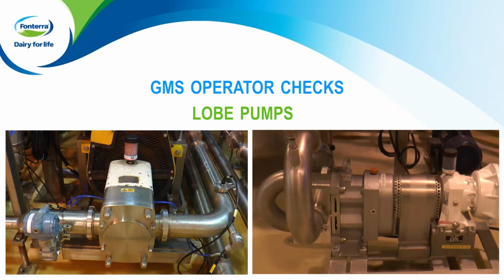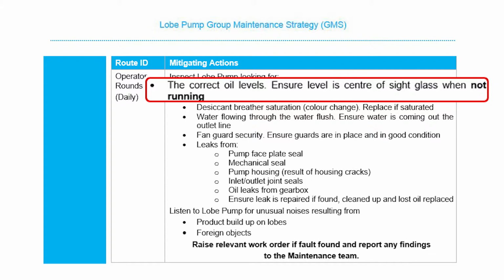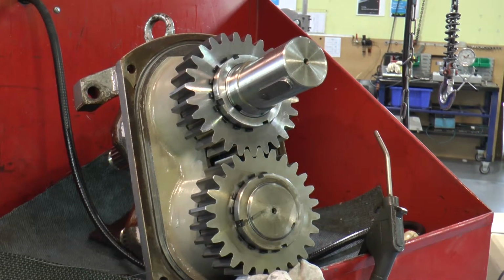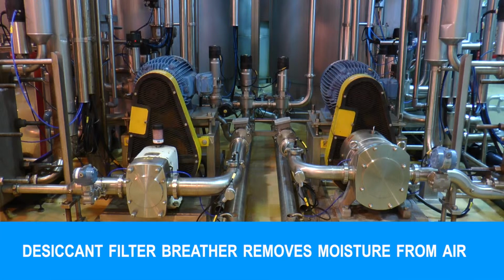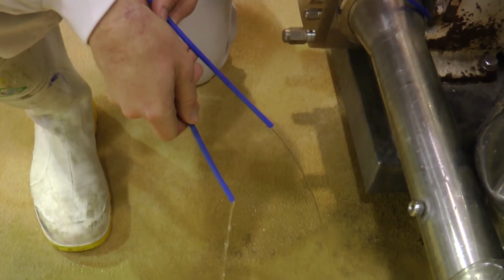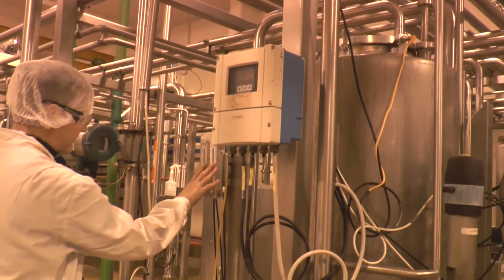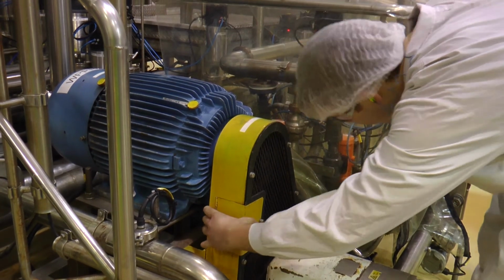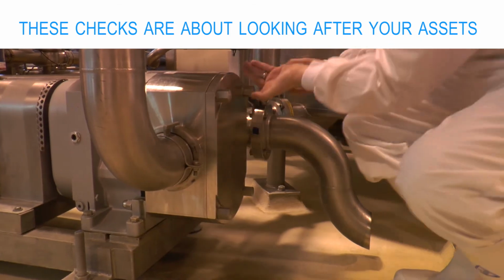Lobe Pump - Operator Health Check